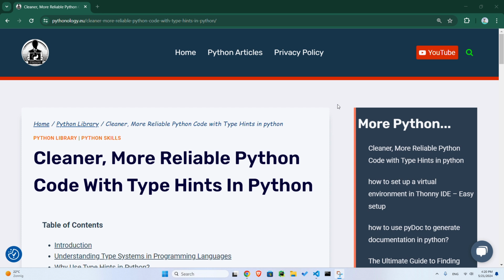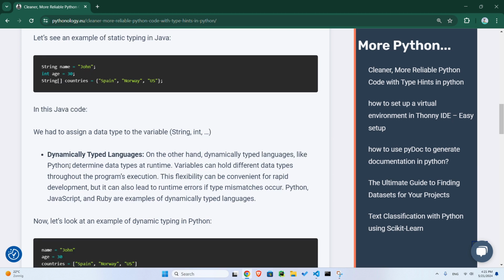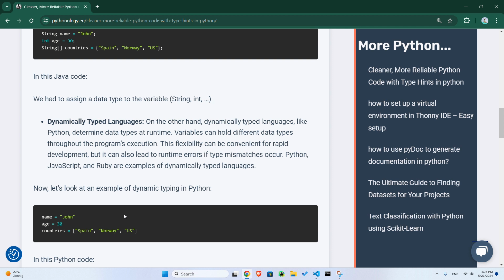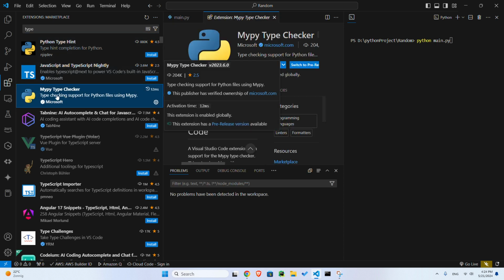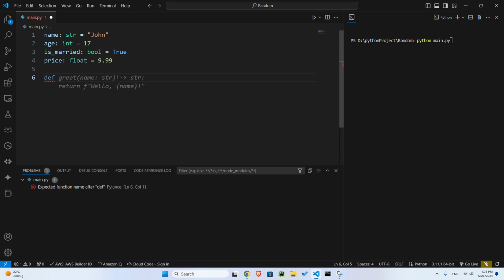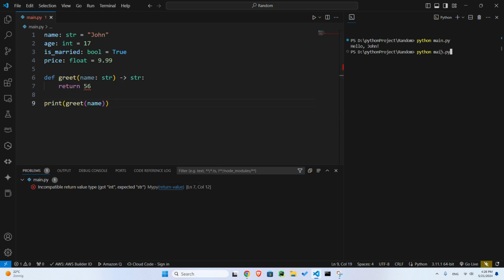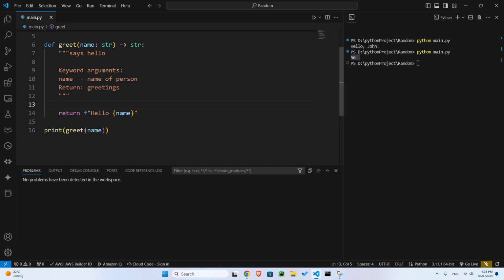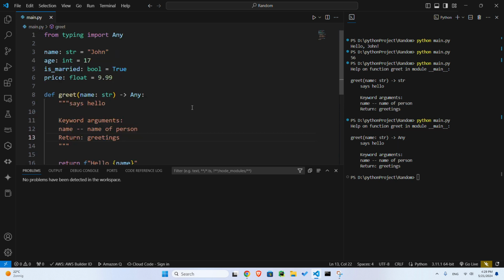Python Type Hints: More Readable Code With type Hints in Python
Type hints are comments/annotations that specify the expected data types for variables, function arguments, and return values. By incorporating type hints, you can significantly enhance the readability, maintainability, and reliability of your Python code.